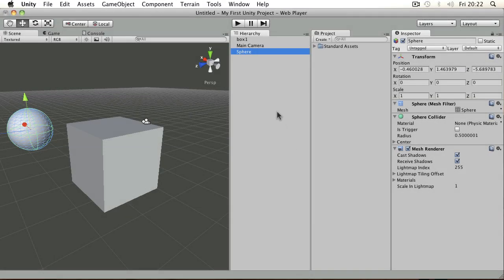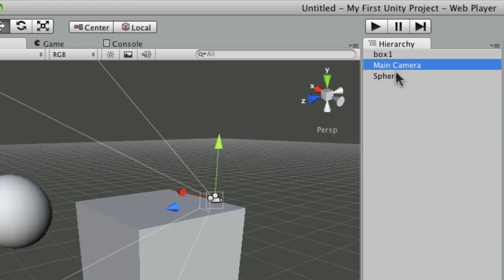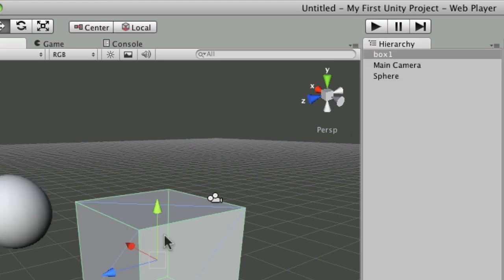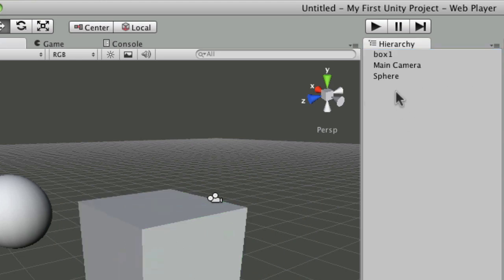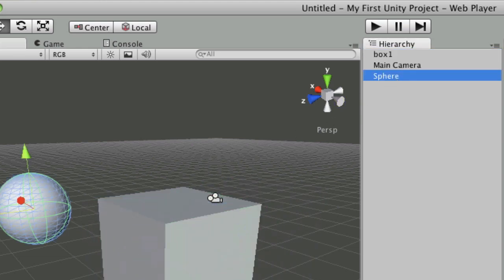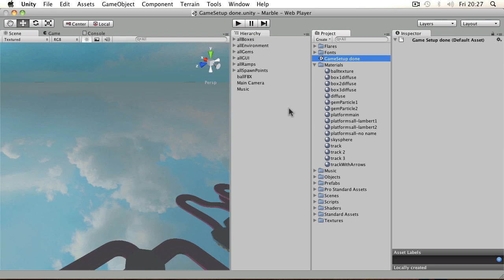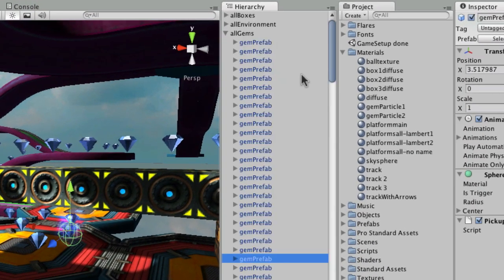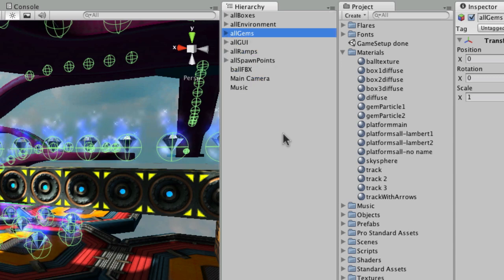Unity Tutorials - Essentials 02 - How to use the Hierarchy - Unity3DStudent.com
The Hierarchy, an alphabetically ordered hierarchy of the game objects in your scene.